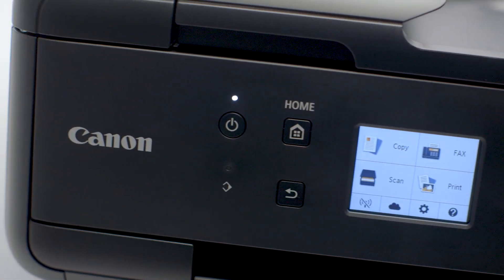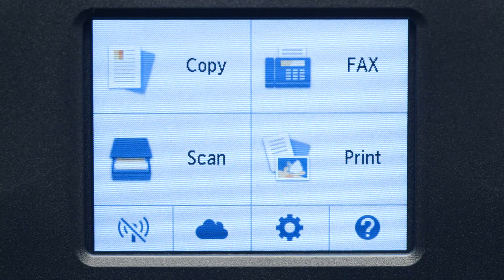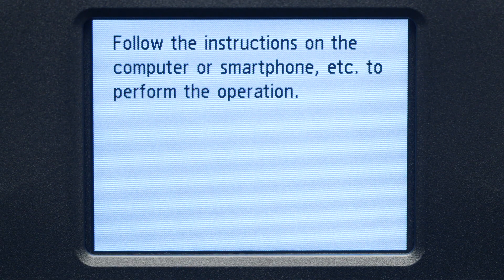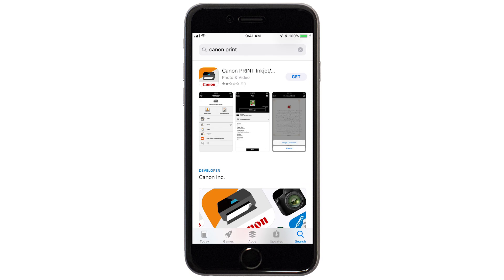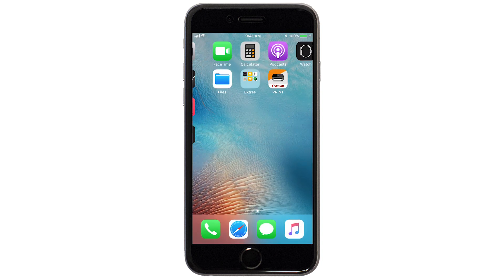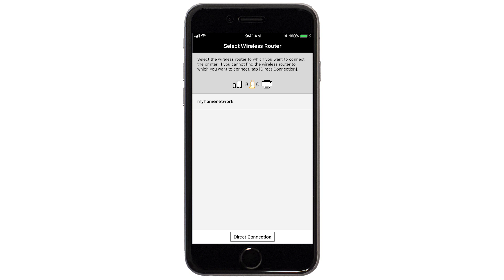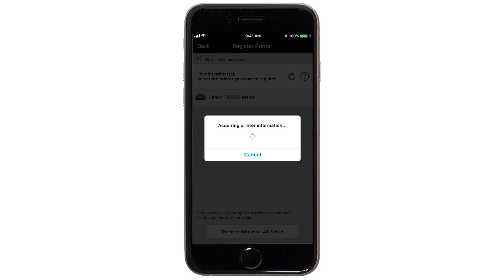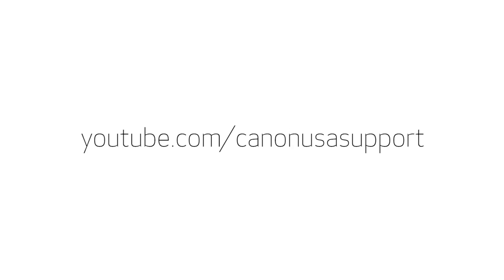Setting up Your Wireless Canon PIXMA TR7520 - Easy Wireless Connect with an iOS Device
Effortlessly set up your Canon PIXMA TR7520 printer to print on a wireless network. Visit the Canon website for more How-To Video tutorials